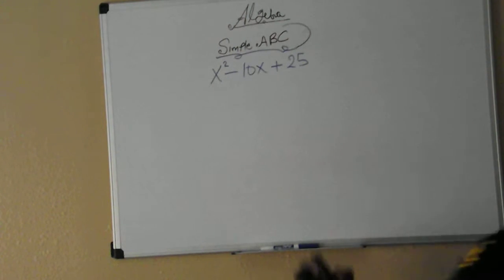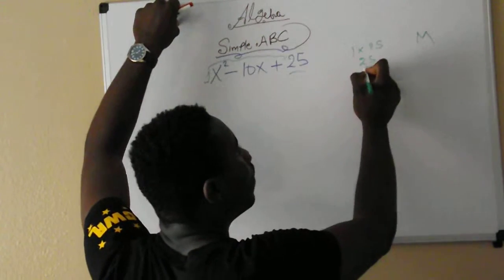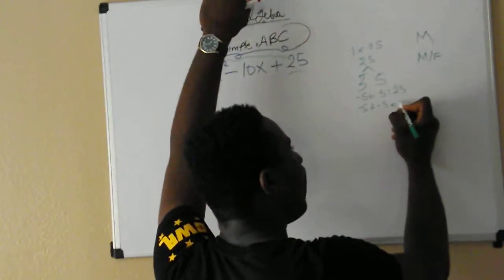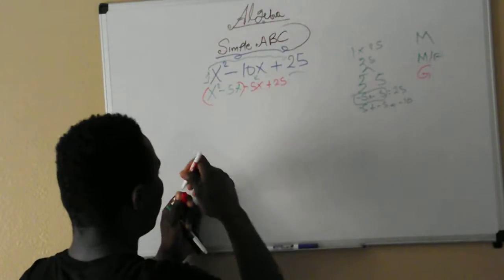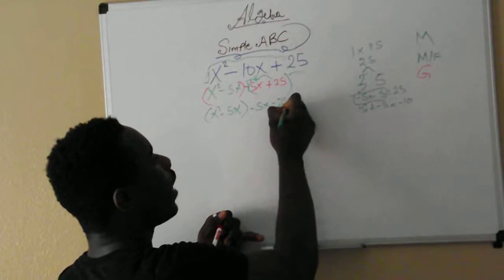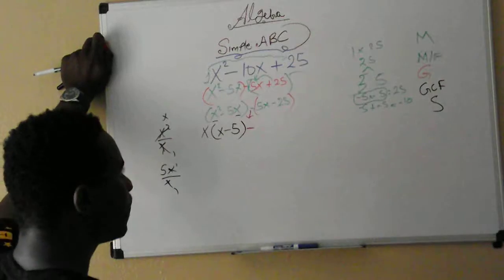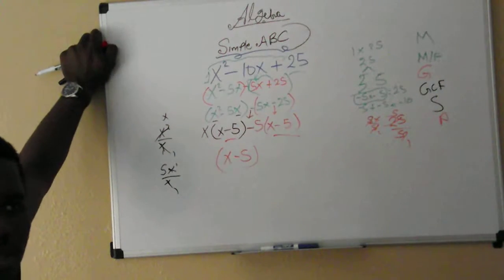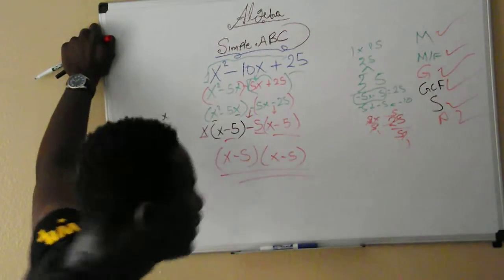Simple ABC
Simple ABC solve by High School student Francis Soloyanwollie known as Solo. Please follow the method not the mistakes